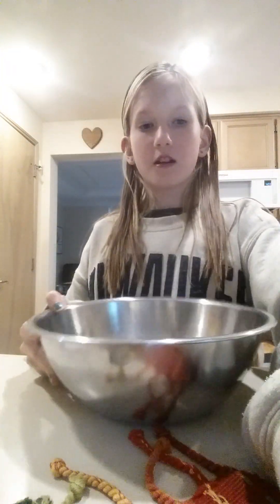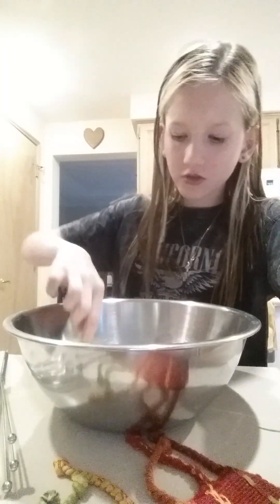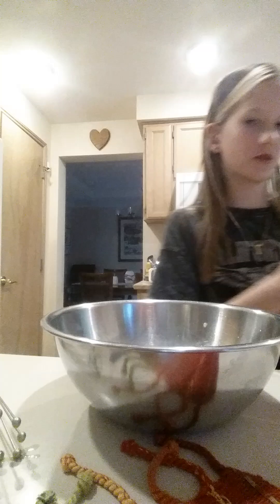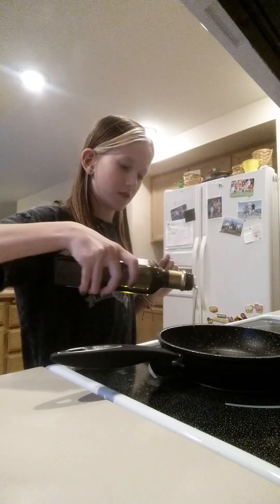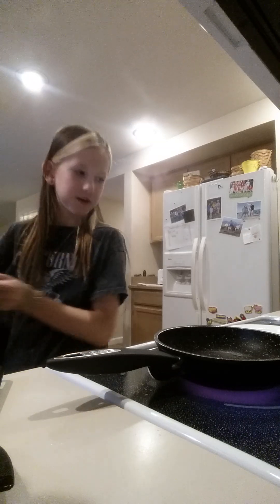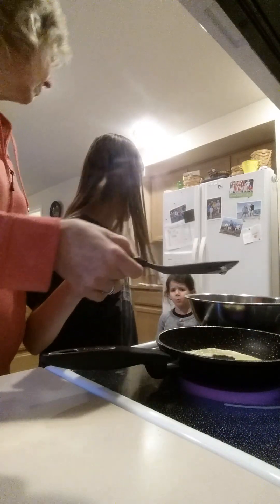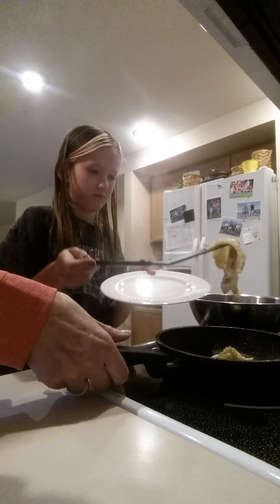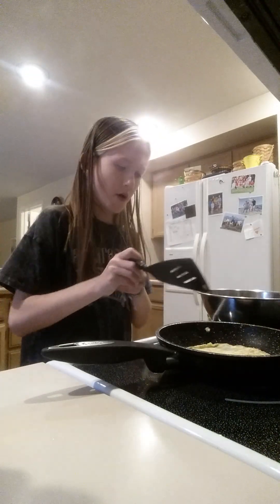Make Flädli with me!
Flädli is just the noodle part of a soup. I personally like only the Flädli portion. It is a Swiss soup with broth and veggies and of corse, Flädli. Sorry for the bad cuts and I hope you enjoy the meal I have prepared.